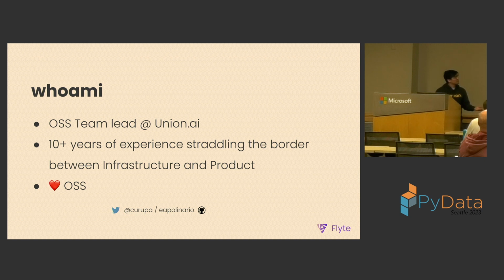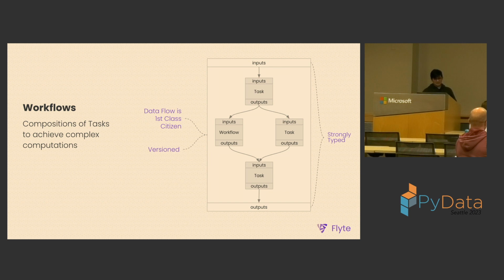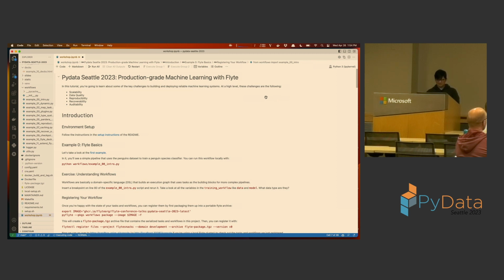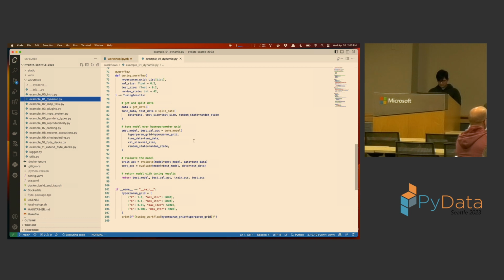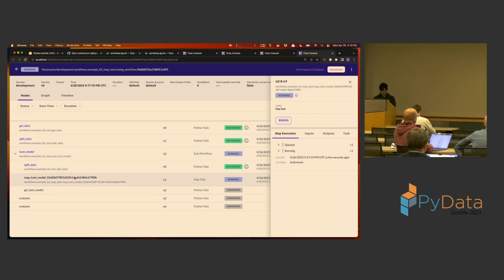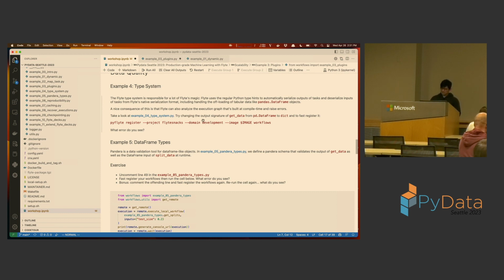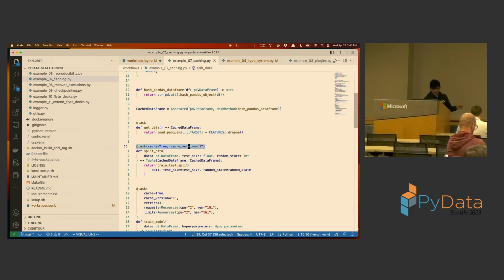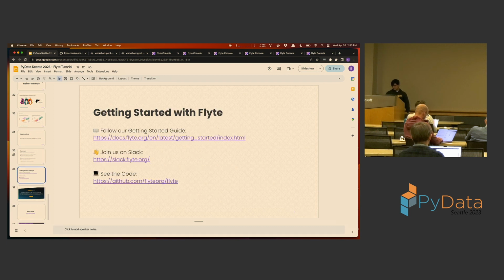Eduardo Apolinario - Robust and End-to-End Cloud Native Machine Learning & Data Processing Platform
As a data science and machine learning practitioner, you’ll learn how Flyte, an open source data- and machine-learning-aware orchestration tool, is designed to overcome the challenges in building and maintaining ML models in production. You'll experiment with using Flyte to build ML pipelines with increasing complexity and scale!

00:00 Welcome!
00:10 Help us add time stamps or captions to this video! See the description for details.